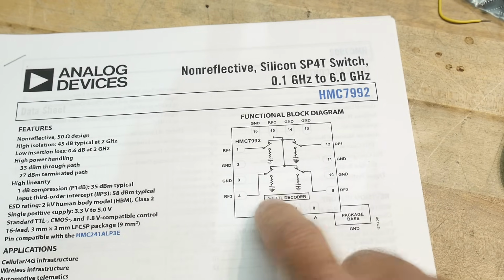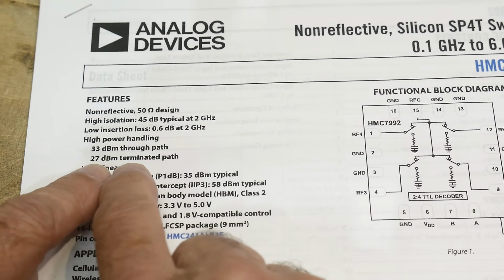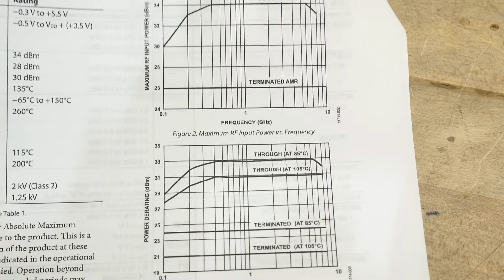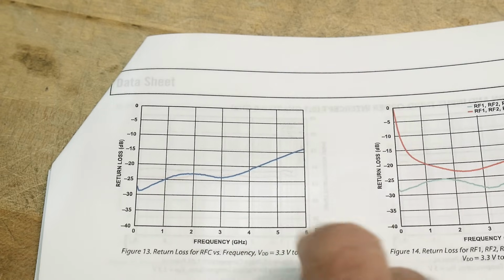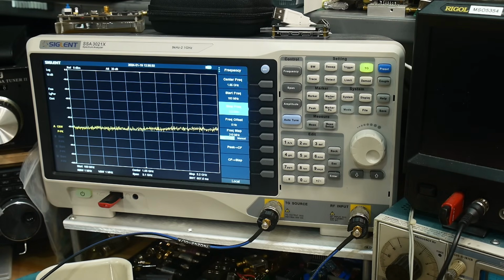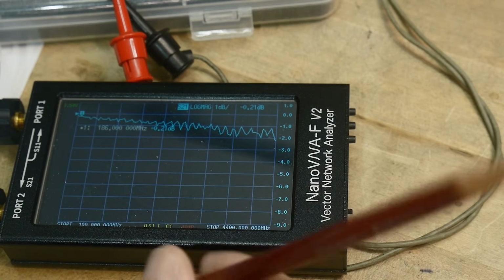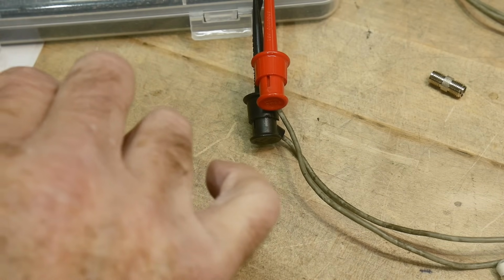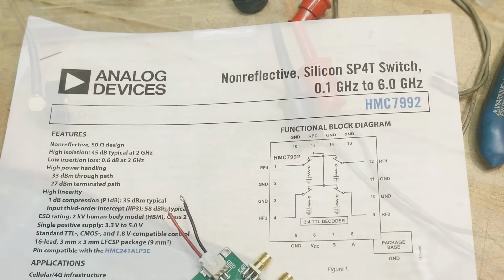#1797 HMC7992 SP4T RF Switch 0.1-6 GHz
nice little chip for RF switching